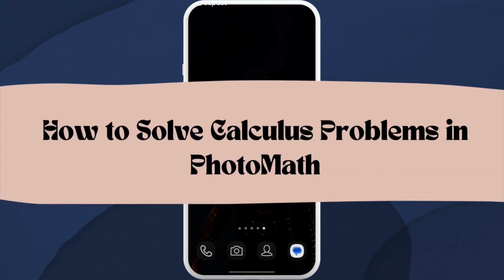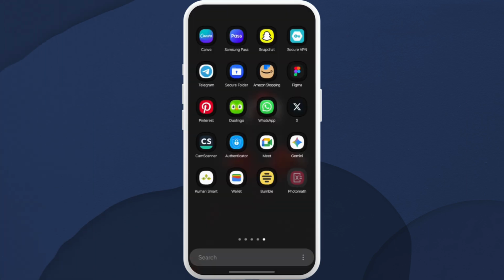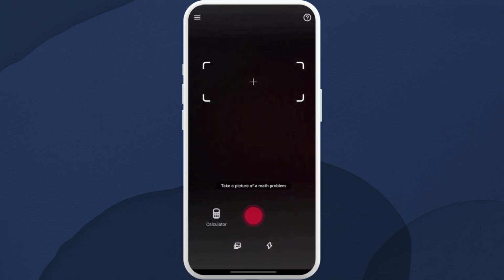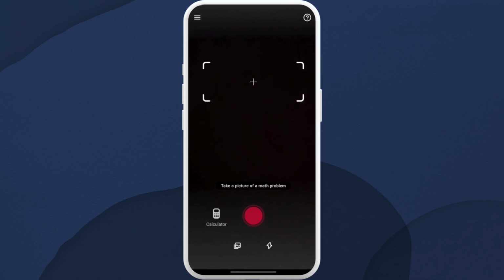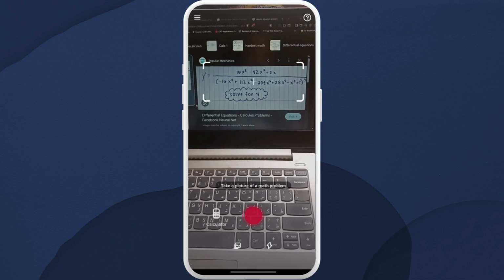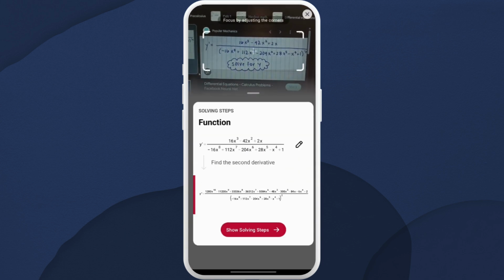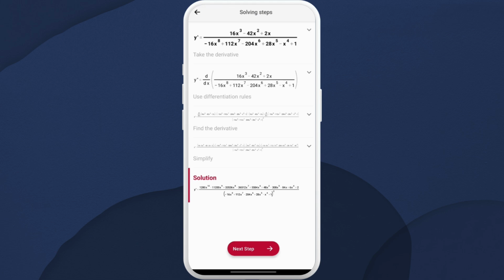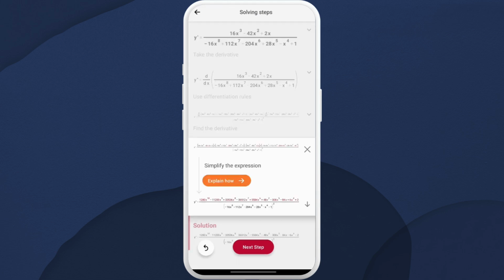How to Solve Calculus Problems in PhotoMath 2025?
To solve calculus problems in PhotoMath in 2025, open the app and either scan the printed or handwritten equation using your camera or type it manually with the math keyboard → once captured, PhotoMath will process the problem and provide a step-by-step breakdown of the solution including derivatives, integrals, and limits depending on your query → you can explore multiple solution paths, see detailed explanations, and even visualize graphs for better understanding → this makes PhotoMath a reliable companion for tackling calculus problems, helping you not only get the answer but also learn the solving process in depth.